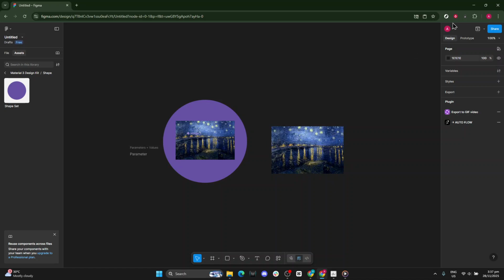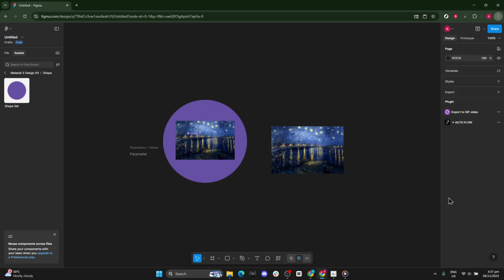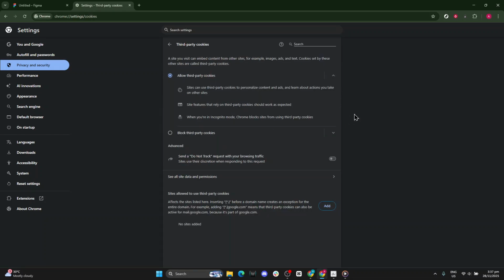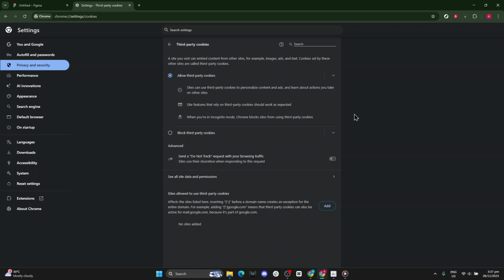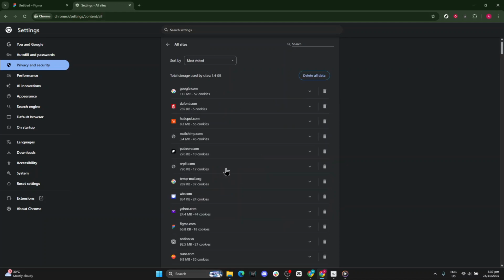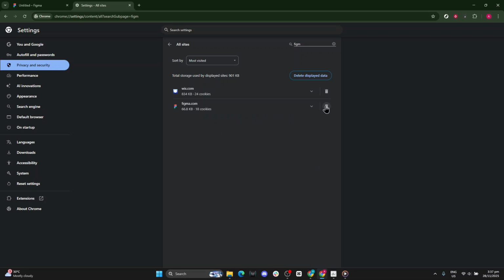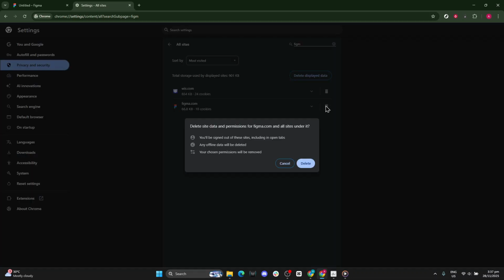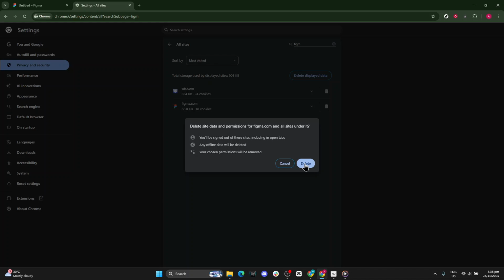How To Clear Figma Cache (Fast) (2025 Guide)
Learn how to clear Figma cache fast in 2025 🧹 with this step-by-step guide. Free up space, resolve issues, and keep your Figma running smoothly and efficiently.